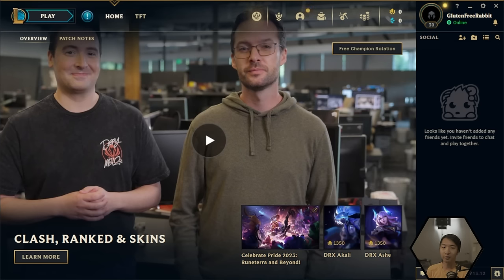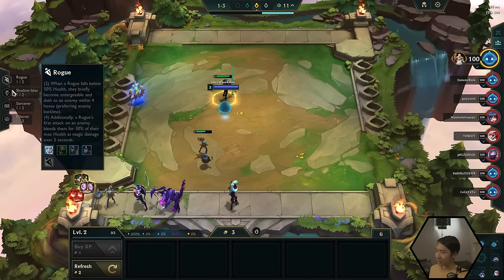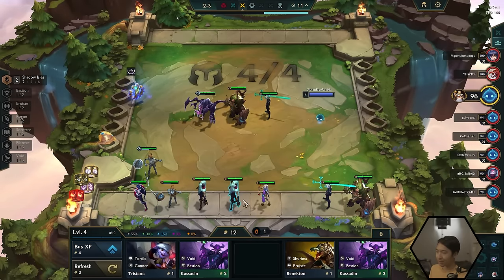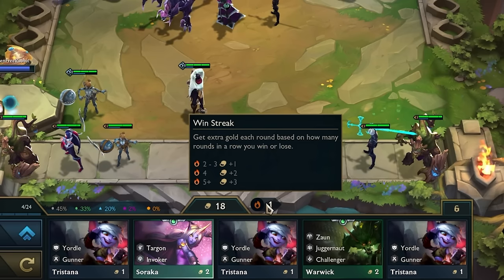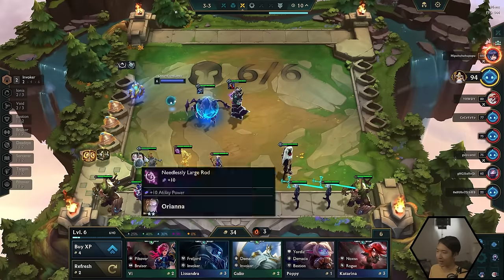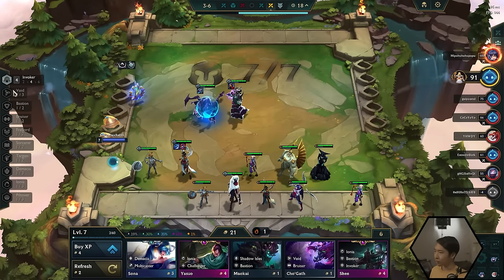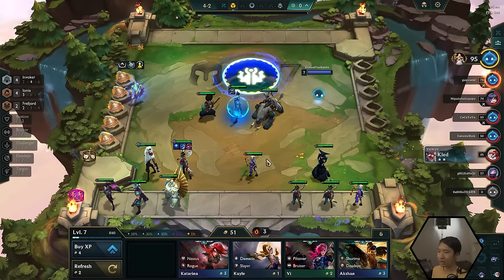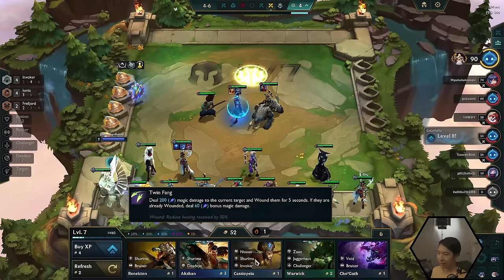BEGINNER GUIDE to Teamfight Tactics | How to Play Set 9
Whether you are new to TFT or coming back from a previous set, you need to watch this comprehensive video to learn all the basics.  TFT can be confusing at first, but after this short video, you should have no problem enjoying the game and learn more of the advanced mechanics!